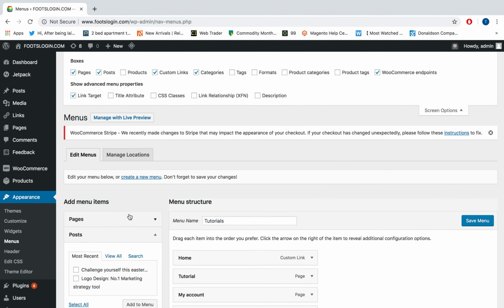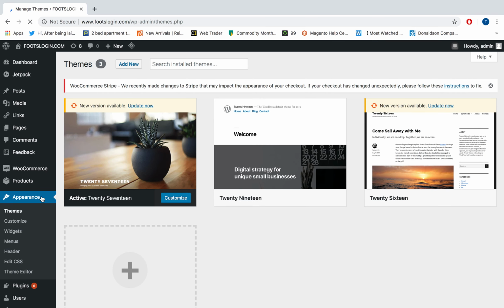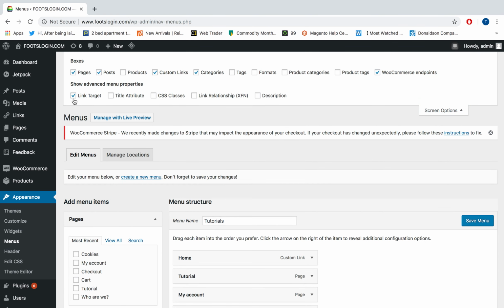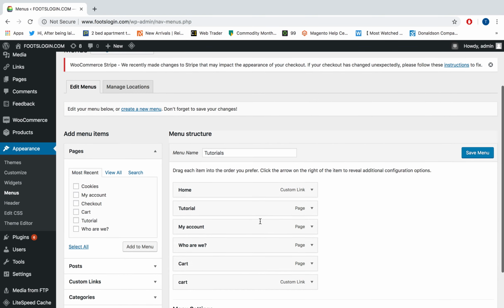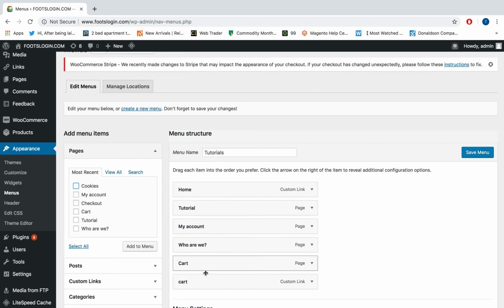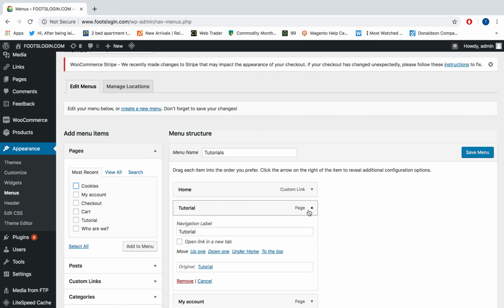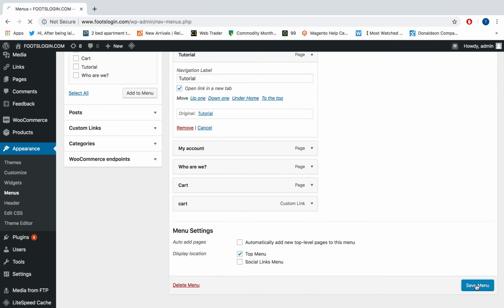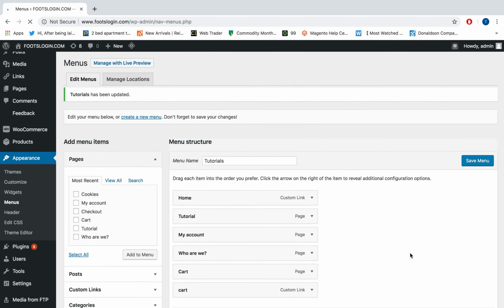Open lInk in a New Tab in Wordpress Site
Today you will be learning  how to Open lInk in a New Tab in Wordpress Site.

Most of you must be beginners or have just started with WordPress website.

Fortunately there are bunch of techniques/tricks of WordPress.

Don't worry, you can check out the Wordpress tricks and hacks on my youtube channel!

If you want me to make more videos of Wordpress, please donate me: